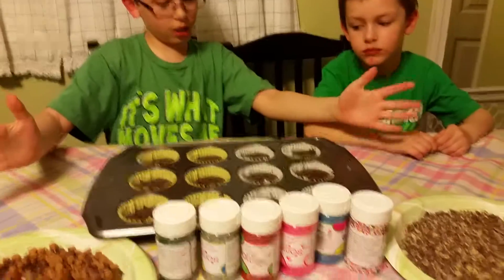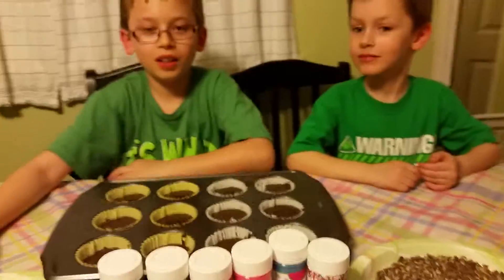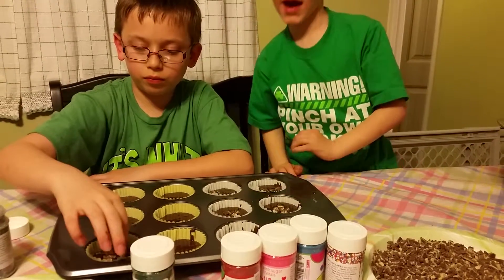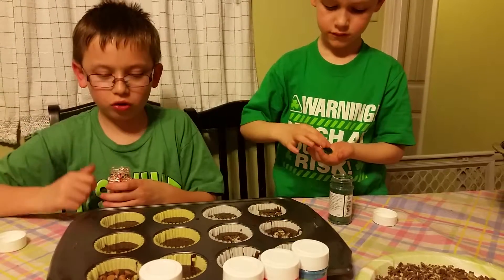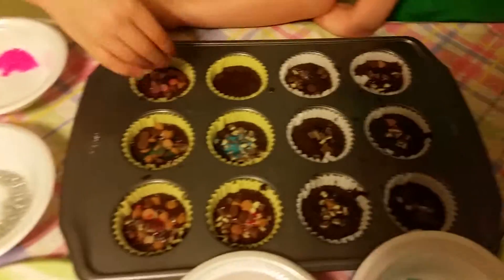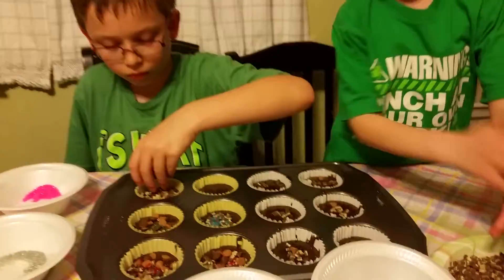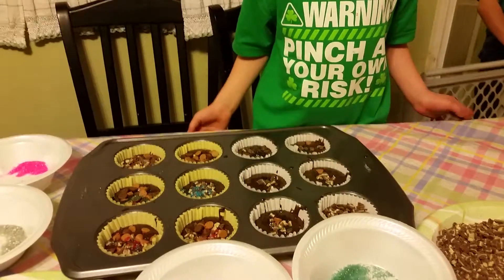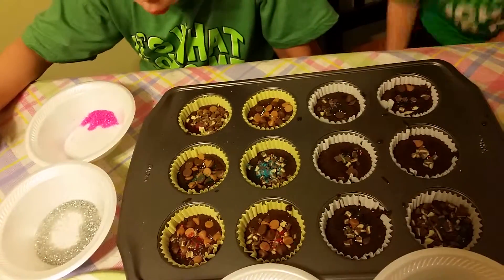Making cupcakes for mommy's birthday part 1